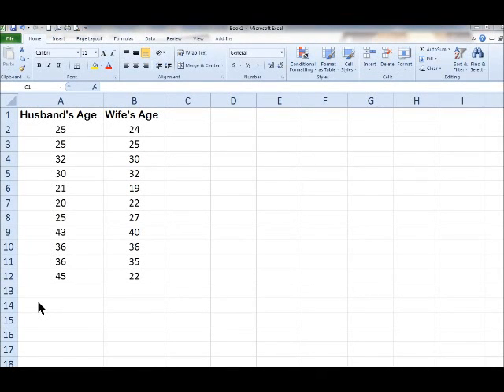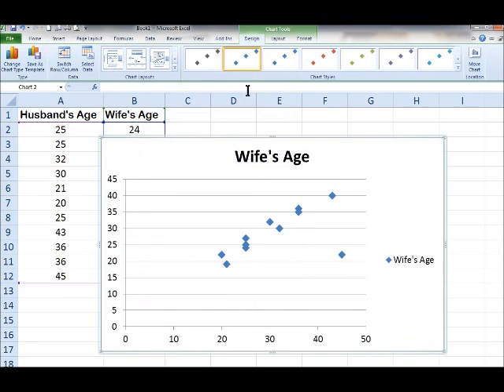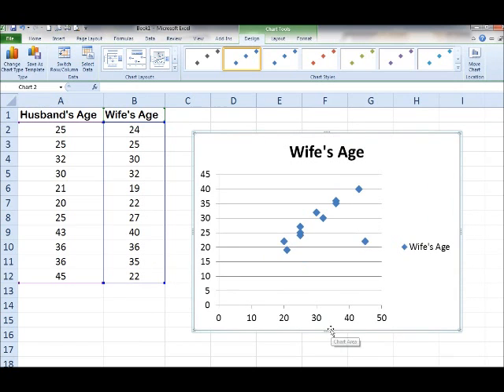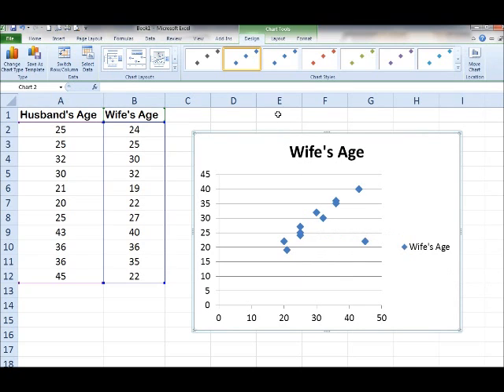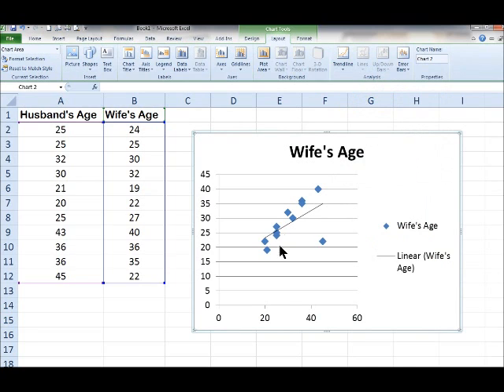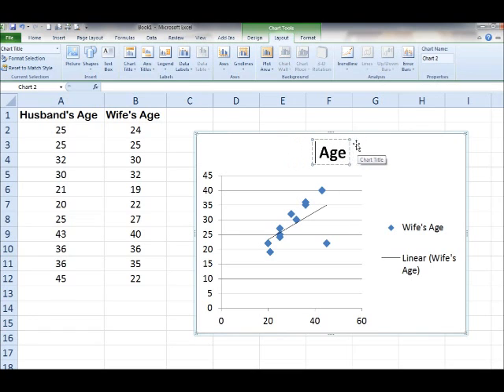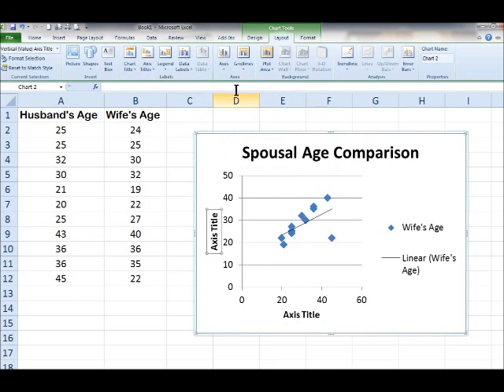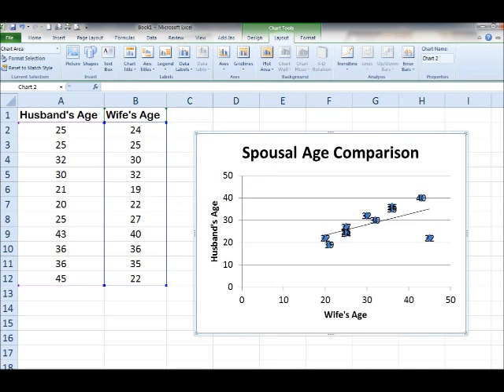Excel 2010 Scatter Diagram with Trendline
Excel 2010 Scatter Diagram with Trendline, Axis Labels, and Chart Title